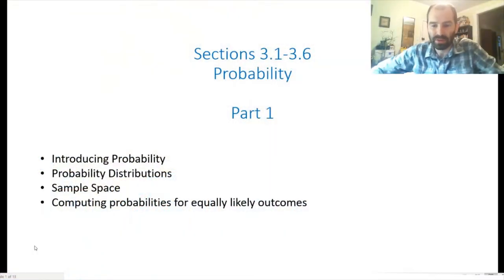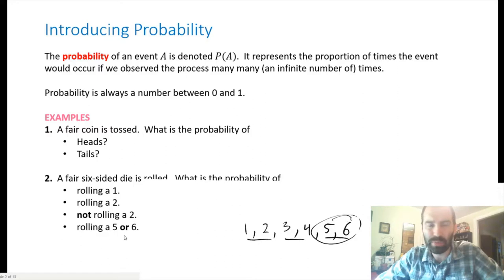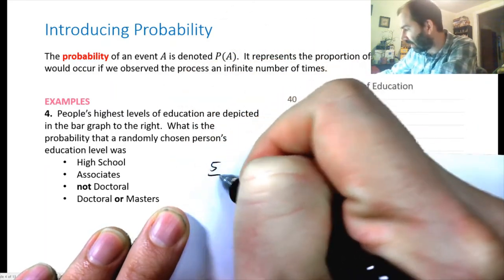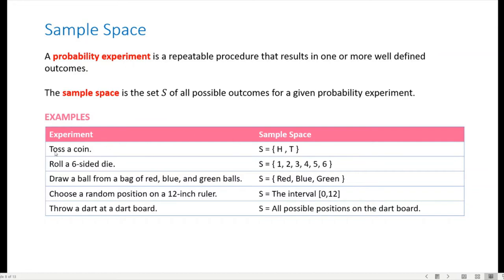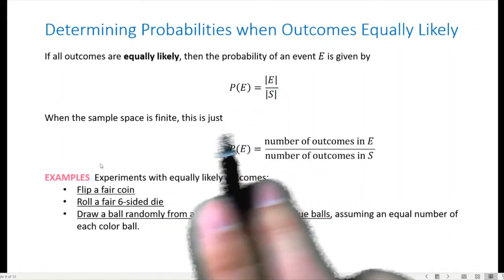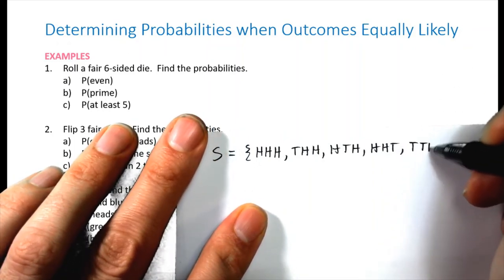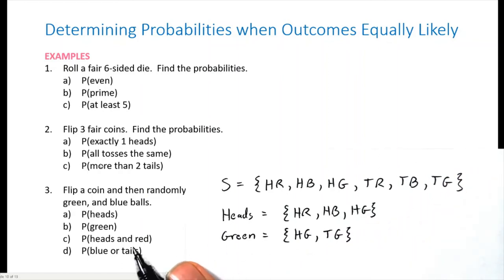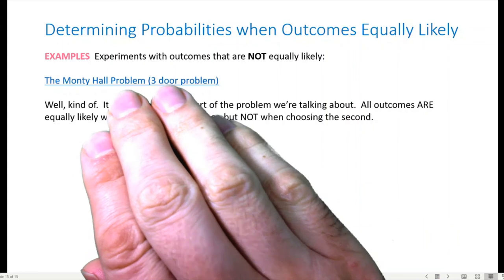Basics of Probability and Probability Distributions